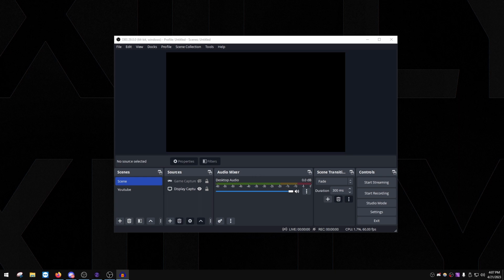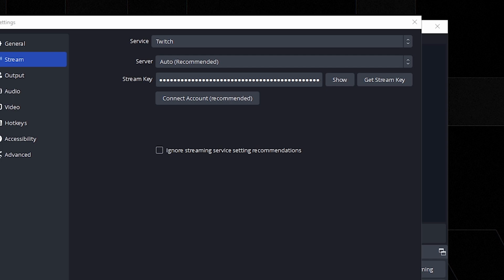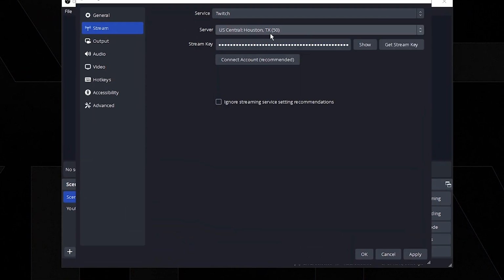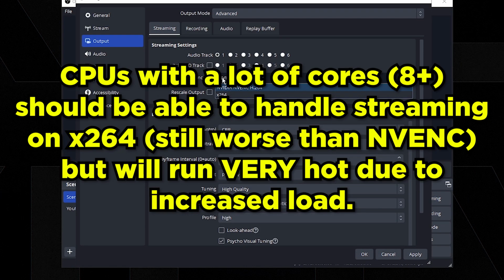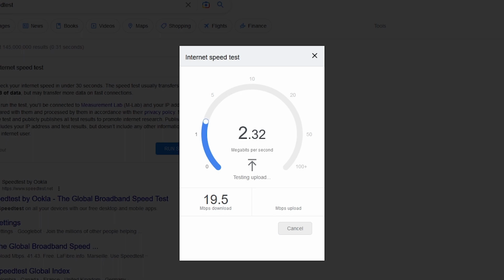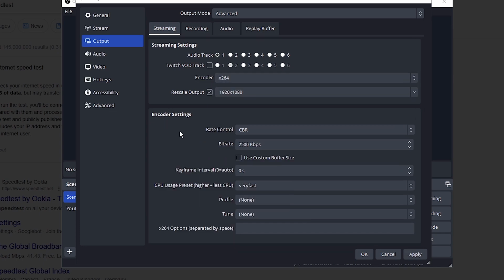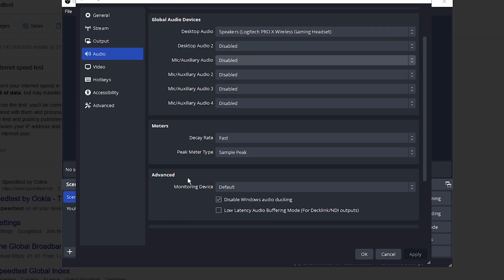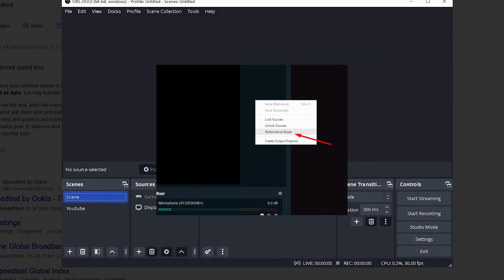BEST OBS STREAMING SETTINGS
In this video I'll be covering how to setup OBS studio for the best performance while streaming on a single PC set-up for most PCs.